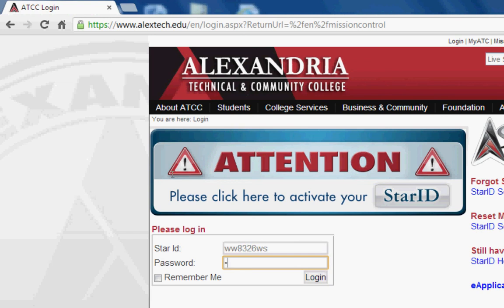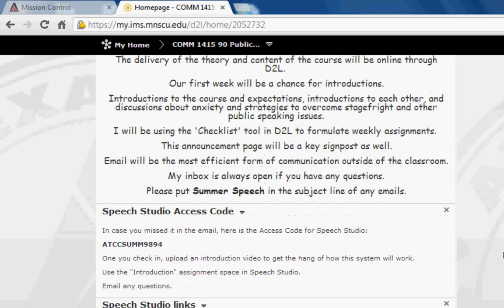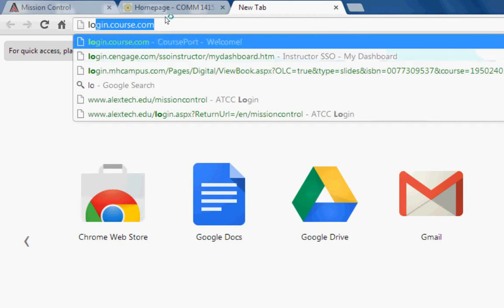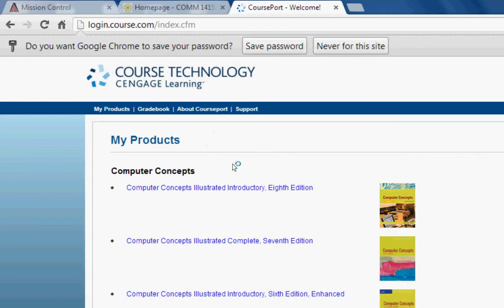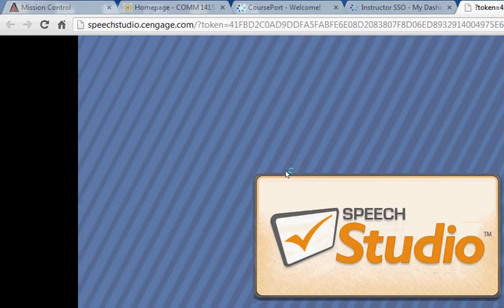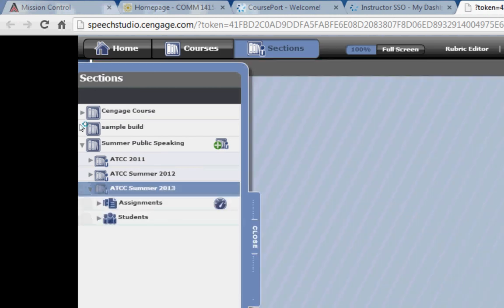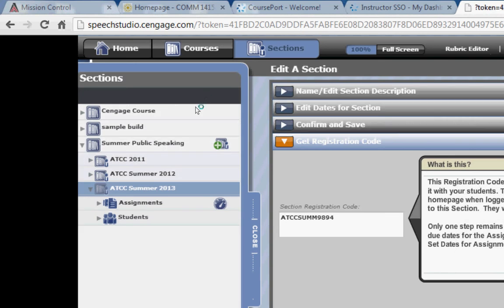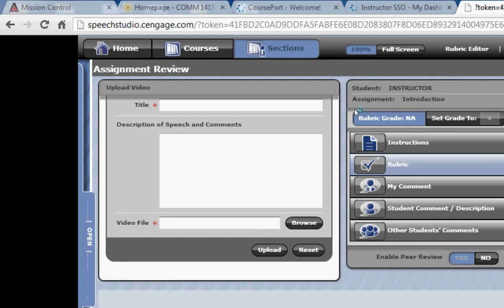speechstudio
Tutorial for finding SpeechStudio access link